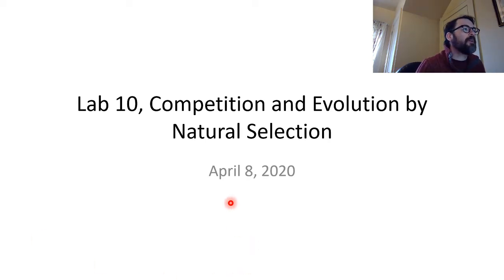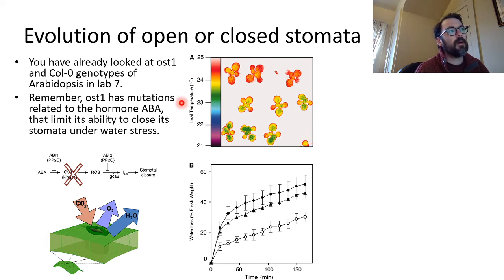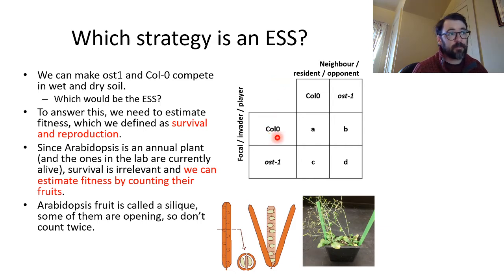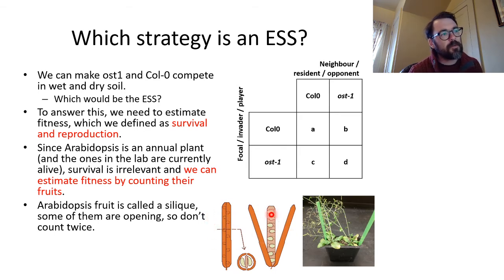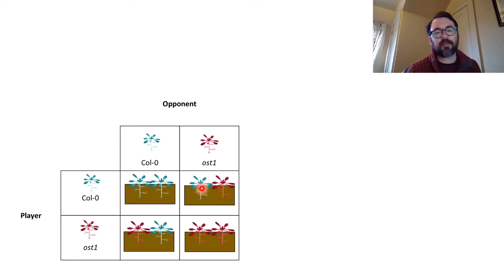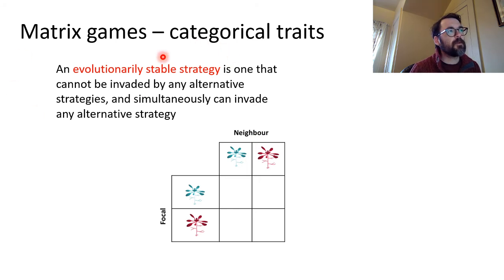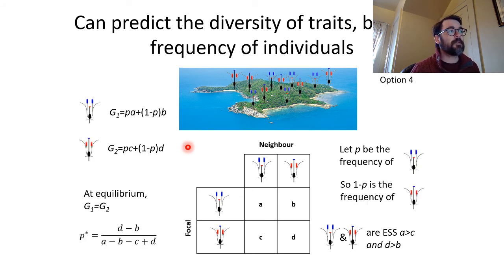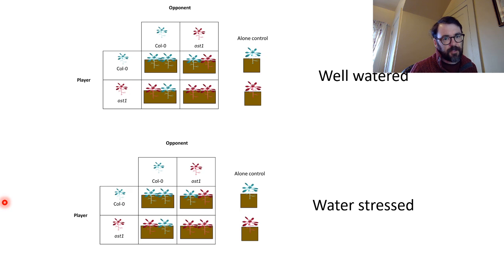Introduction to plant ecology - laboratory exercise 2 - Competition, prelab lecture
This is the second lab of four of what is intended to be a 15 module (i.e. five week) introduction to plant ecology. Including four laboratory exercises.

CoVid-19 forced us to move teaching online at the end of the spring semester of 2020. These are the videos I made for the five weeks of freshman intro botany that serves as an introduction to ecology.